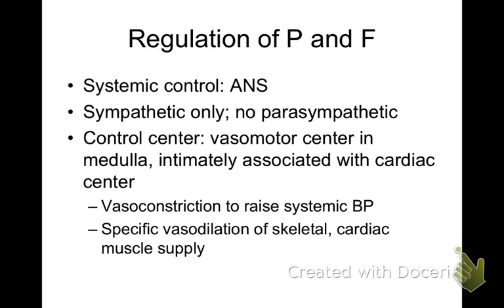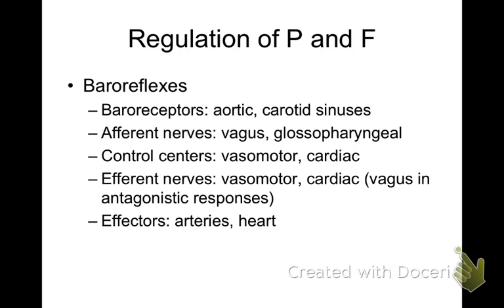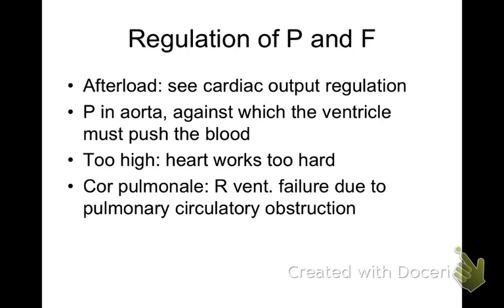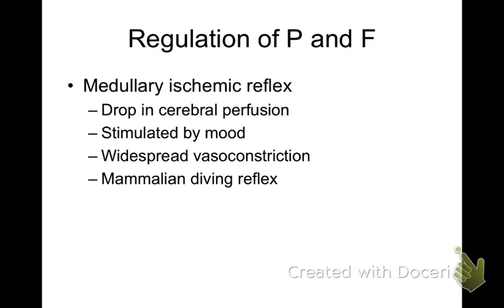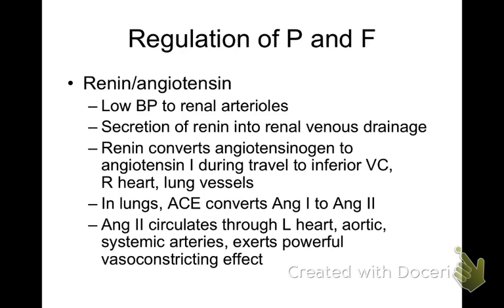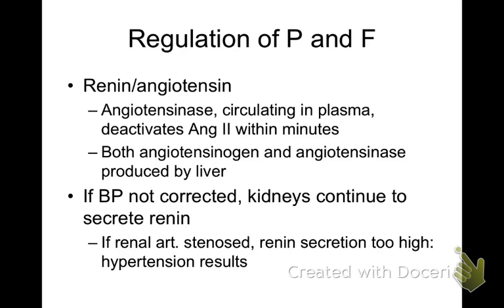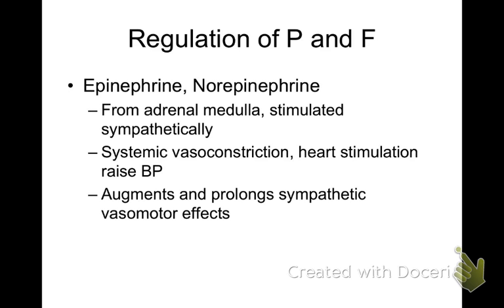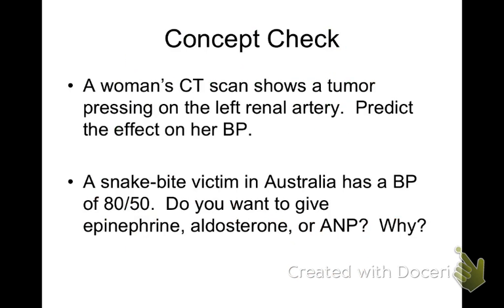The Vessels Part 4